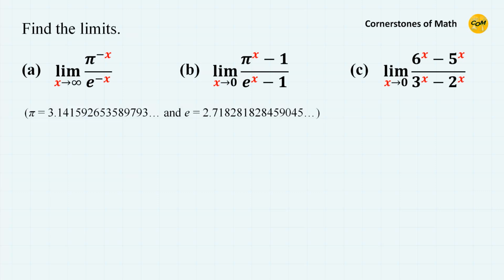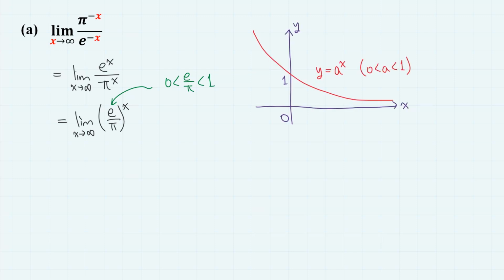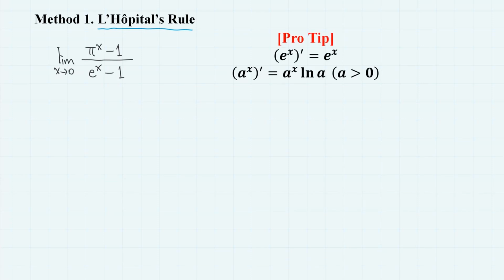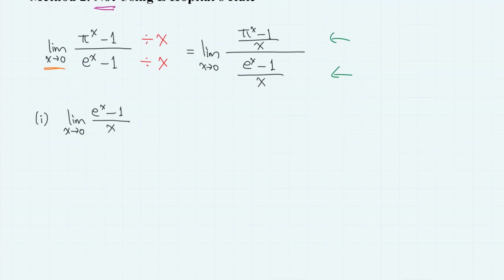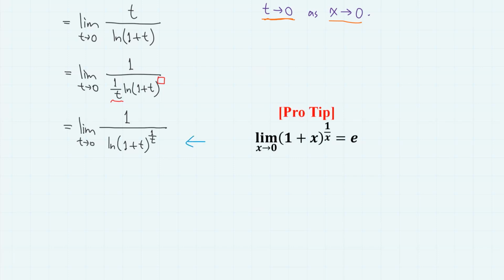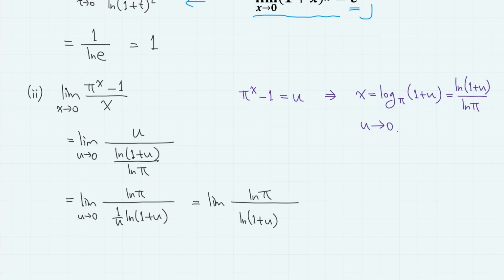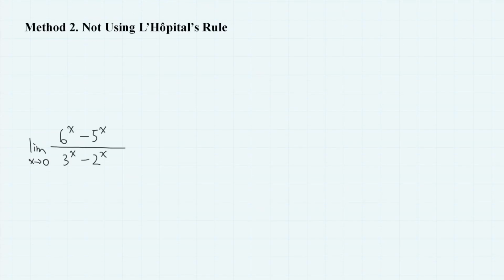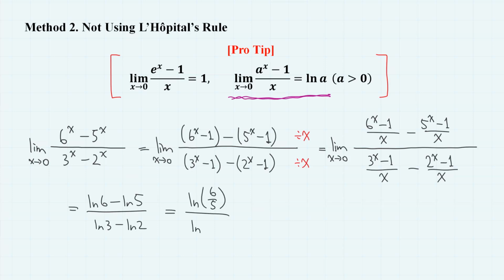3 Limits Involving Exponential Functions, With and Without L’Hôpital’s Rule!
0:00  Introduction.
0:33  Problem (a).
2:05  Problem (b), with L’Hôpital’s rule.
2:35  Problem (b), without L’Hôpital’s rule.
5:49  Problem (c), with L’Hôpital’s rule.
6:27  Problem (c), without L’Hôpital’s rule.

Three limits involving exponential functions.  For these type of limits, L’Hôpital’s rule is especially powerful, but since these problems also can be solved without using L’Hôpital’s rule, I included both methods.